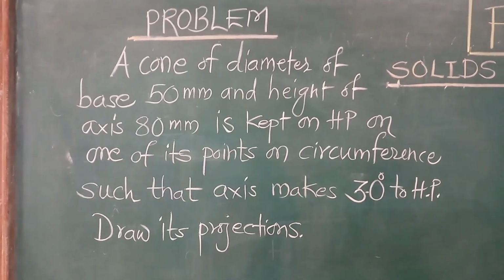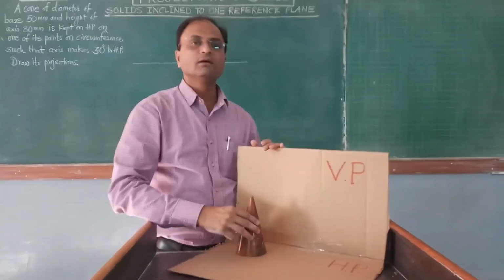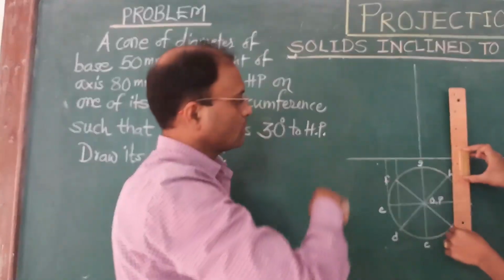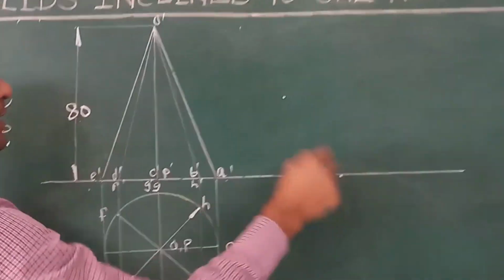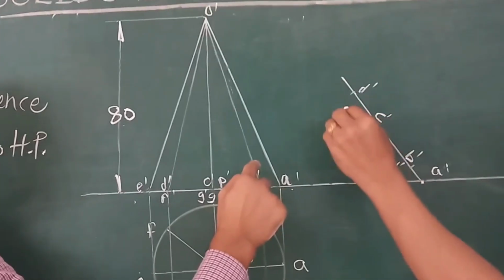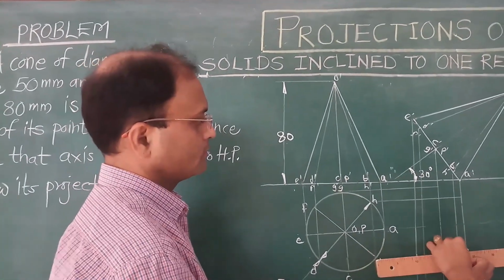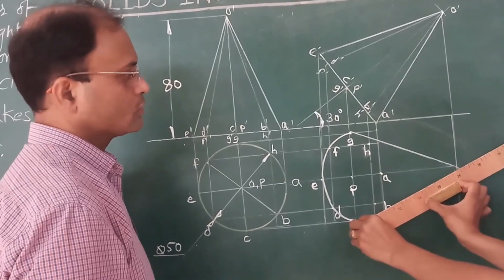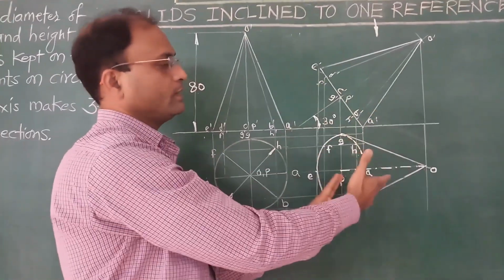Session 5: Cone Inclined to One Reference Plane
This video presents step by step procedure to draw projections of cone when its axis is inclined to HP and parallel to VP.